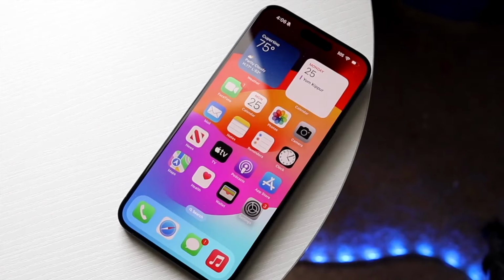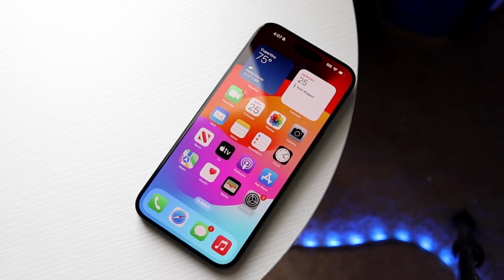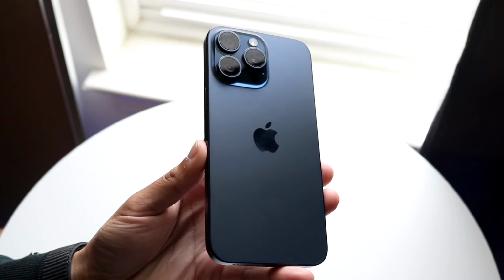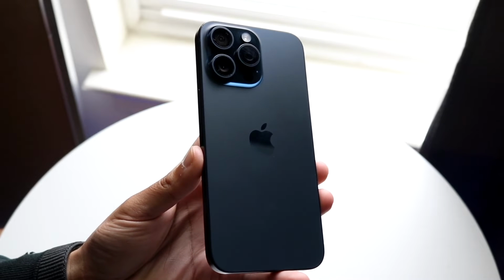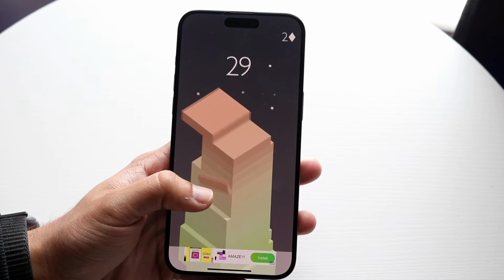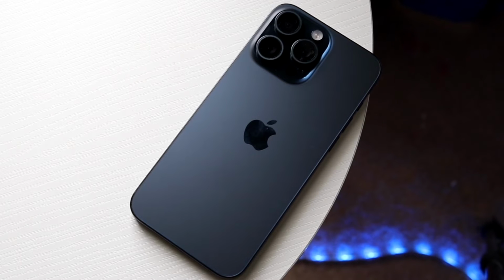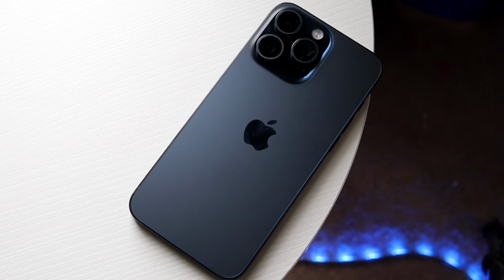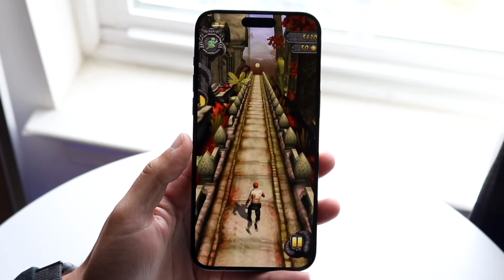iPhone 15 Pro Max Has a WEIRD Issue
Let's take a look at the iPhone 15 Pro Max Has a WEIRD Issue